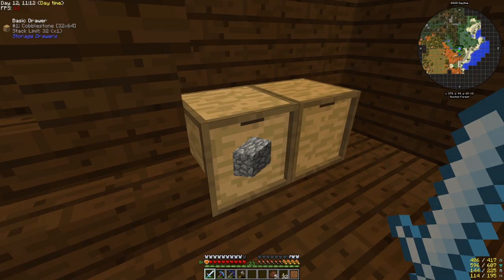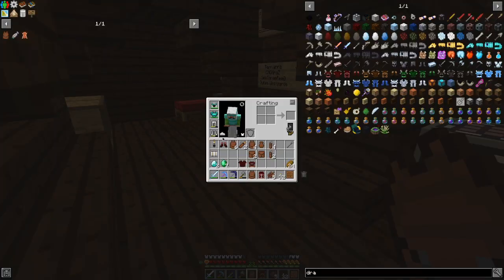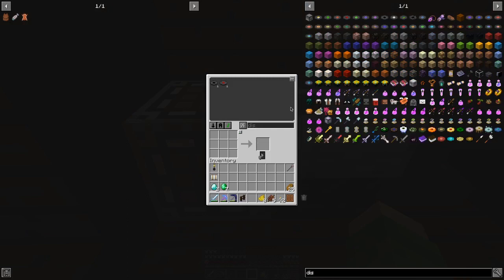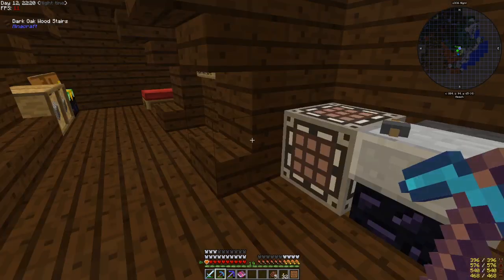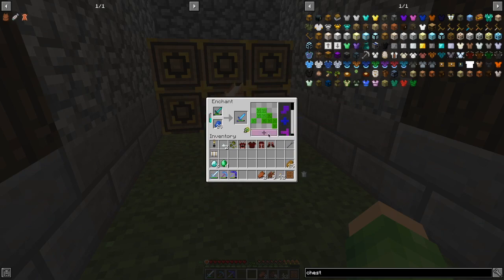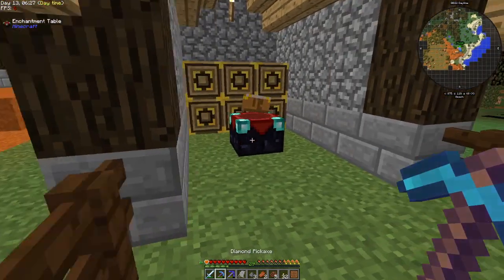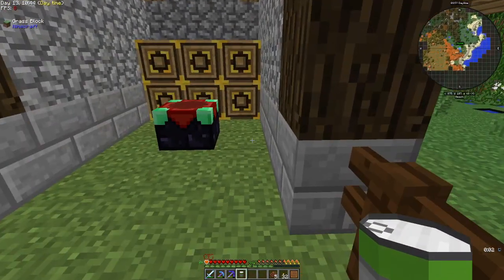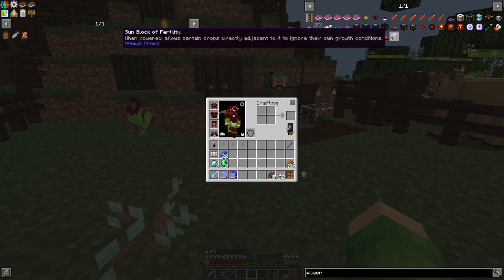IsolationCraft [8] - AMAZING ARMOUR!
Welcome to IsolationCraft. if you have any tips and tricks about this modpack, feel free to let me know and I'll give you a shoutout if I use your suggestion.

THE SEED FOR THIS WORLD IS 52144735

If you want to have a go at this modpack, first download the twitch app then browse the Minecraft modpacks and install the Roguelike Adventures and Dungeons pack